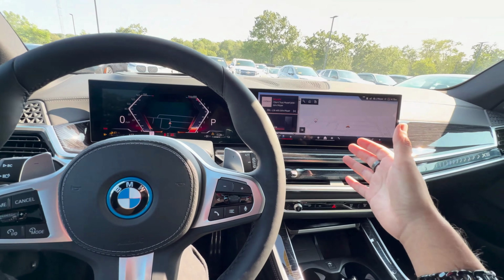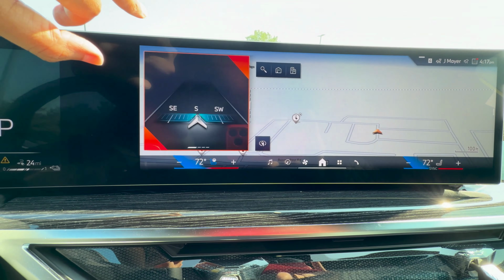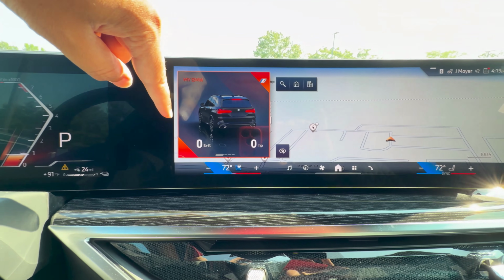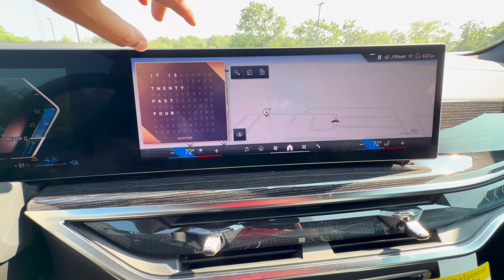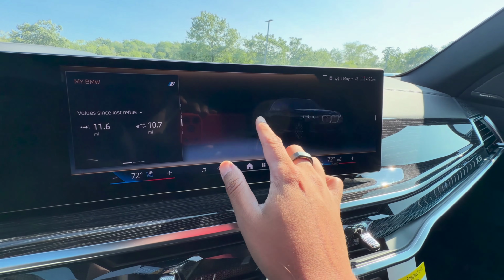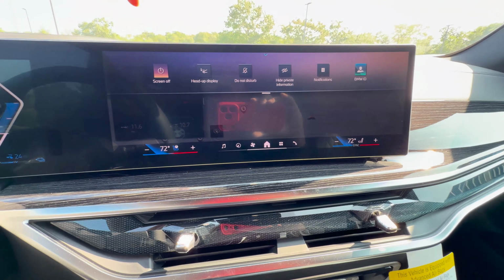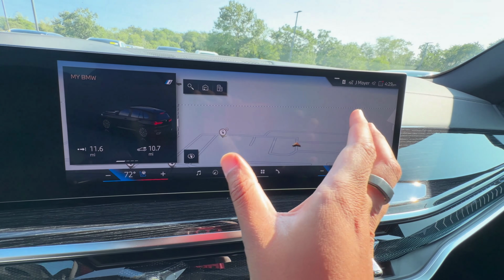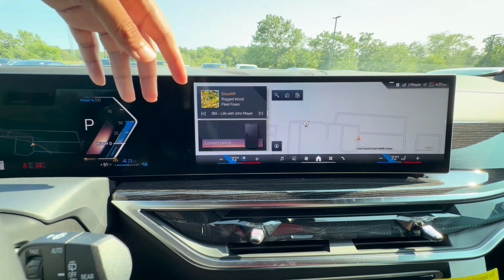BMW iDrive 8.5 & 9: Every Way to Customize Your Home Screen!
► Hand wash Your BMW? These Are The BEST Cleaning Products From Chemical Guys!

► The BEST BMW All Season Rubber Floor Mats!
3 Series
4 Series
5 Series

► BMW Owners Mastery Courses!

Huge shout out to,
Herb Chambers, BMW of Sudbury

Unlock the full potential of your BMW's iDrive 8.5 (and iDrive 9) home screen! In this video, I'll show you every major way to customize your BMW home screen, including hidden features that most owners never discover.

Whether you just picked up a new BMW or have owned one for years, these tips will help you personalize your display, access your favorite features faster, and make your iDrive system much easier to use.

In this video you'll learn:

How to customize the left-side widgets
How to customize the right-side Stage display
Hidden menus BMW doesn't tell you about
How to add, remove, and rearrange widgets
Shortcut menu customization
Live Vehicle display
Navigation and map customization
Home button setup
Trip computer customization
Horsepower & torque display

Chapters
00:00 Introduction
00:30 Left Widget Box Overview
01:26 Compass & Traffic Widgets
01:56 Live Vehicle & Off-Road View
02:34 Trip Computer & Sport Mode Gauges
03:21 Adding & Rearranging Widgets
04:51 BMW Key Fob Recommendation
05:18 Stage View Customization (Hidden Sidebar)
07:06 Using Drop-Down Shortcuts Menu
08:38 Reorganizing Settings & App Icons
09:12 Map Orientation & Quick Home Navigation
10:23 Conclusion

Some of the links above are affiliate links, meaning, at no additional cost, I will earn a commission if you click through and make a purchase — it helps support the channel.